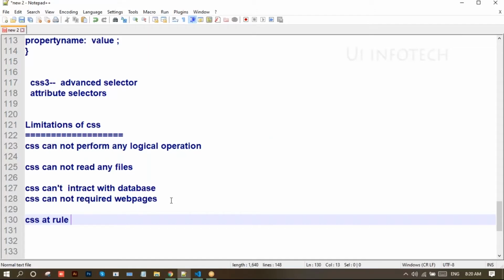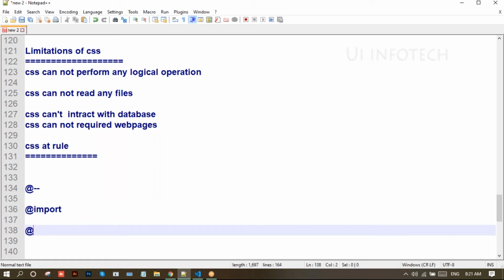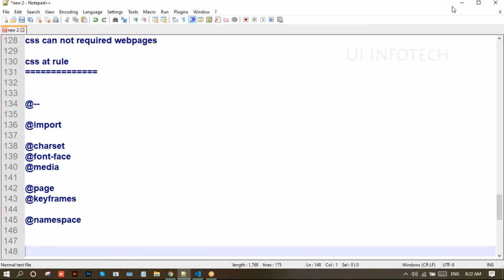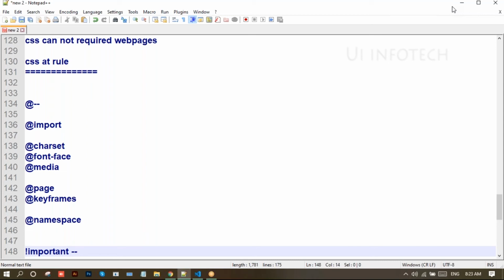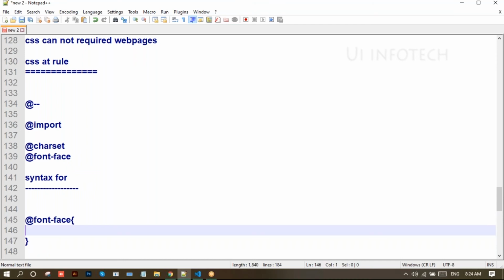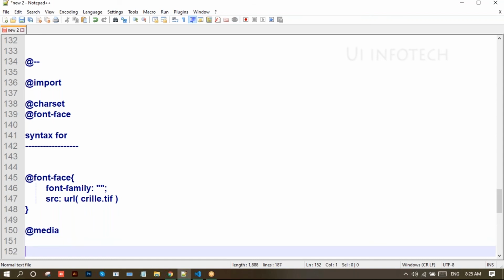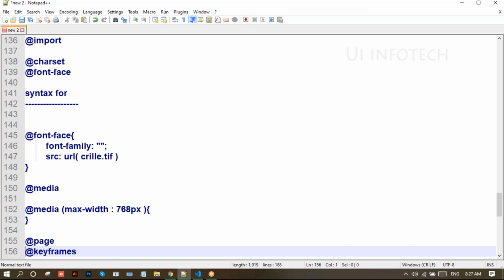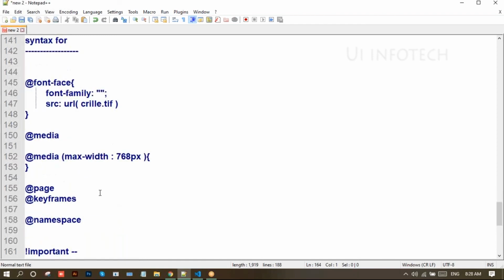Cascading stylesheet AT@ rules explanation || CSS Tutorials || UI Infotech